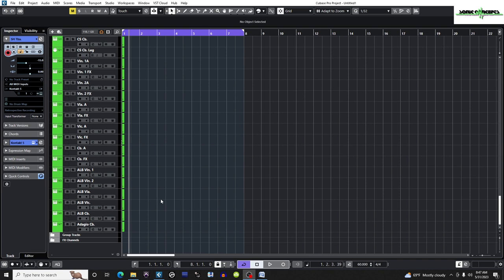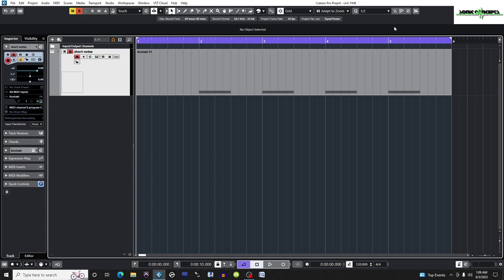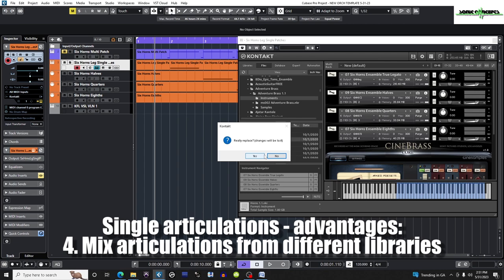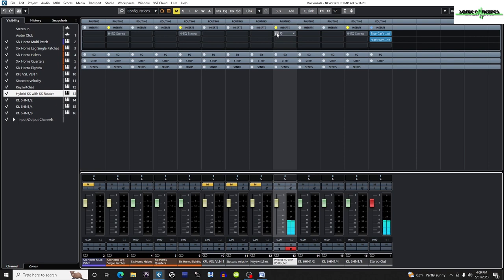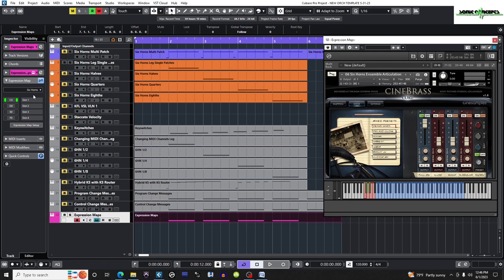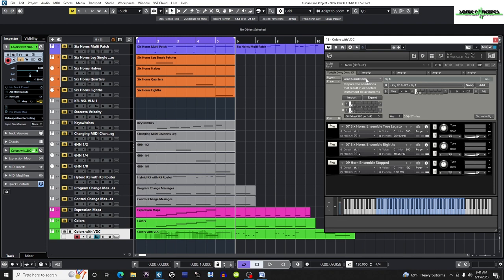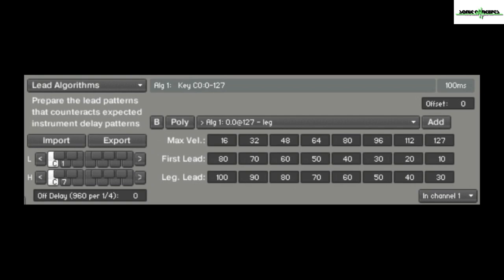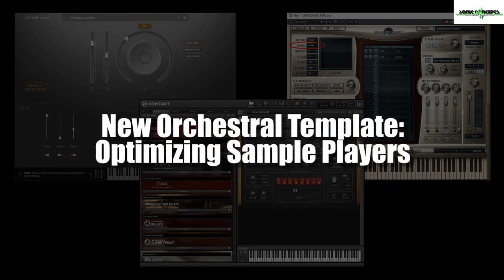New Orchestral Template: Loading Instruments (Order, Configurations, Negative Delays, Triggering)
Hello everyone! Welcome back to the large orchestral template series. This series is specifically designed to increase writing speed, versatility, clarity, and tweakability. In this episode we'll begin the arduous task of loading instruments. Some of the topics I'll cover include creating a new template file, deciding on instruments used, setting up the instrument order, taking inventories, choosing libraries, single vs. multi articulations, instrument latencies, negative track delays, articulation triggering methods (velocity/keyswitches/MIDI channels/program change messages/CC messages/expression maps/color), installing and using scripts, defining a consistent articulation order, loading instruments, track vs. rack configuration, the advantages and disadvantages of each configuration method, and a bonus tip! I hope you enjoy it!

Outro by Visdom